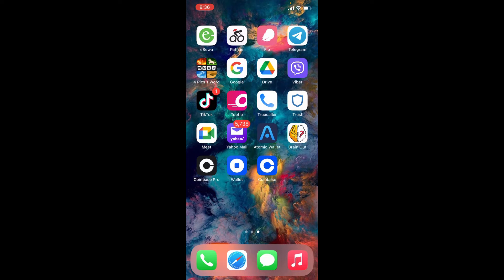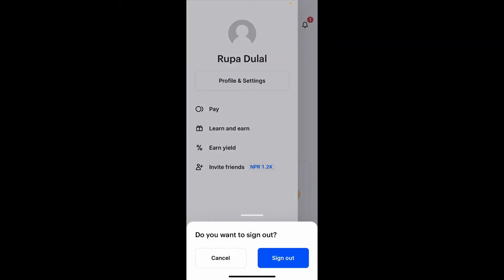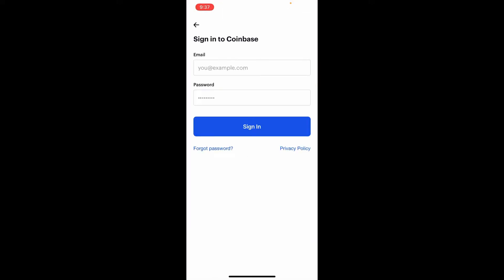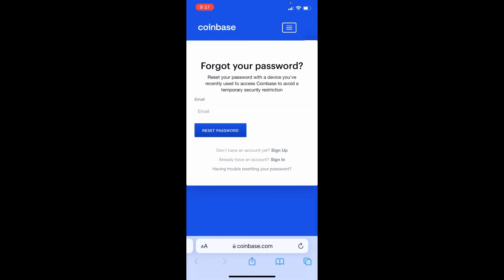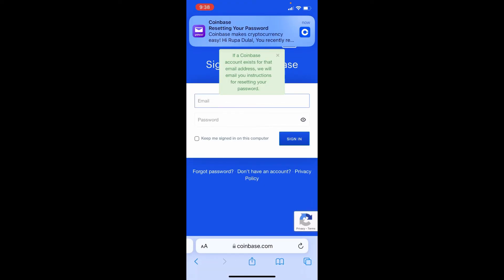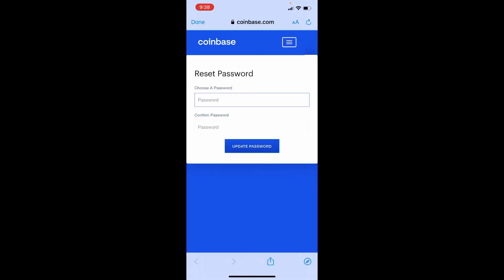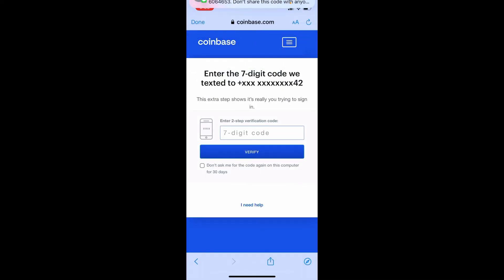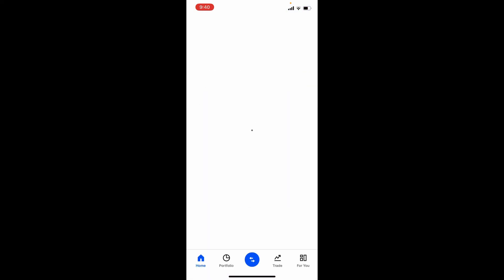How to Change Coinbase Account Password? Coinbase Password Change 2021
In this video I'll show you how to reset a lost or forgotten wallet password on the Coinbase website.

In this quick video, I'll show you how to change your Coinbase account password.

1) Log in and go to the "Settings" tab on the top right of the screen.
2) Click on Security and then Password: Change Password.
3) Enter your current password and a new one twice (to confirm).